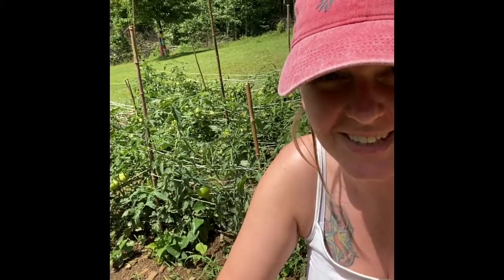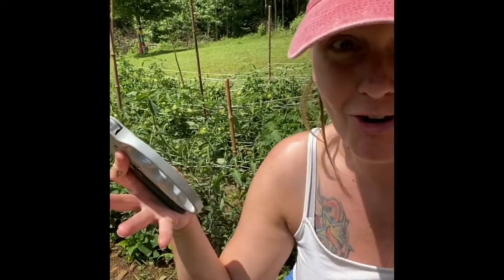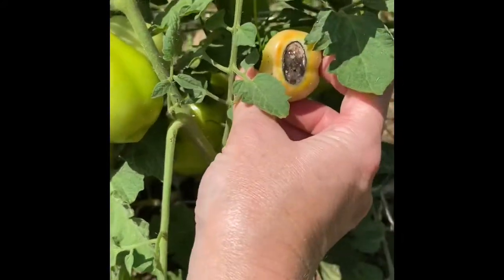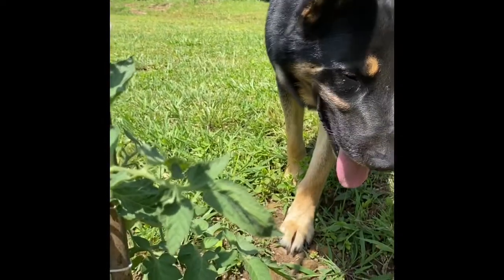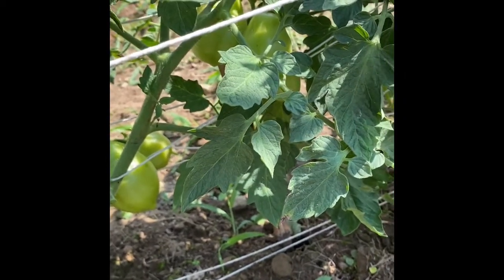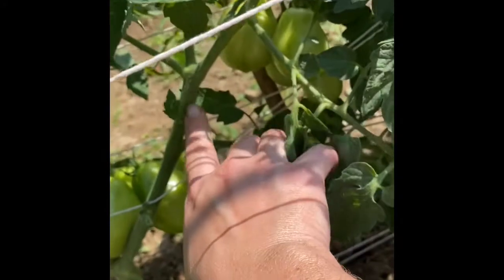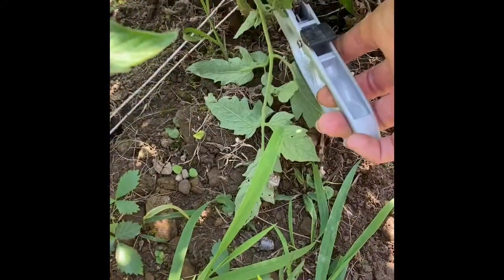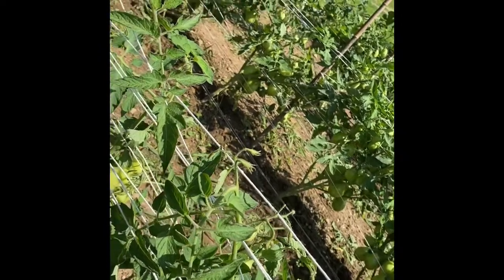Roma Tomato pruning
My Roma tomato patch. I planted 24 plants and they are heavy with fruit! I’m trimming back some of the unnecessary leaves to let the sun in to ripen them and to help keep the plants healthy.